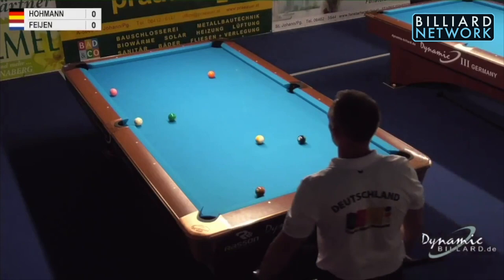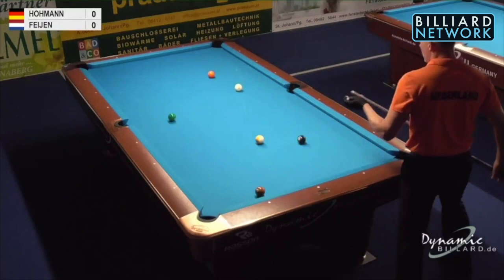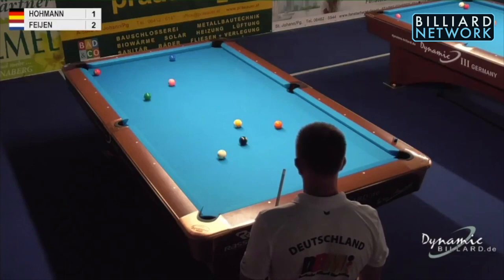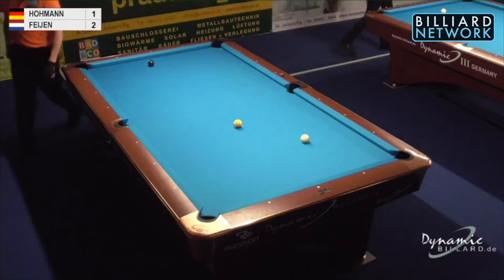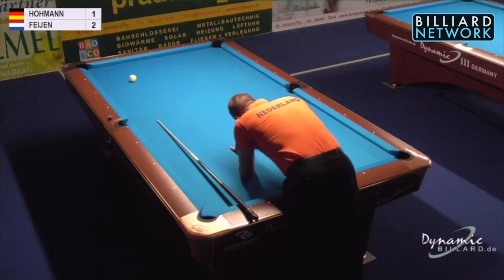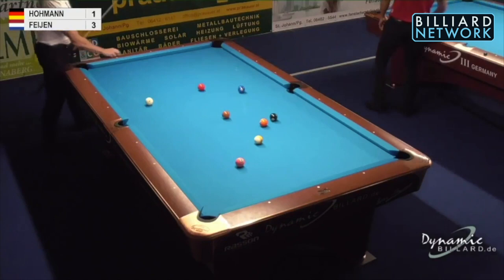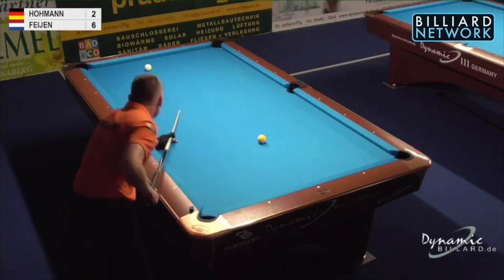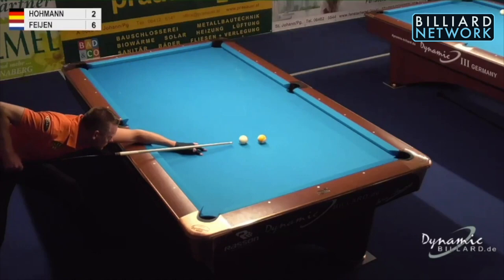Neils FEIJEN v Thorsten HOHMANN | Ep.#48 Earl Strickland Presents!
Ep.#48 Earl Strickland Presents!
Neils FEIJEN (NED) v Thorsten HOHMANN (GER)
2019 Eurotour - Turkey ANTALYA OPEN
9 Ball - Race to 9 - Alternate Break - Three Points Rule (on the Break)
Commentary by Earl the PEARL Strickland